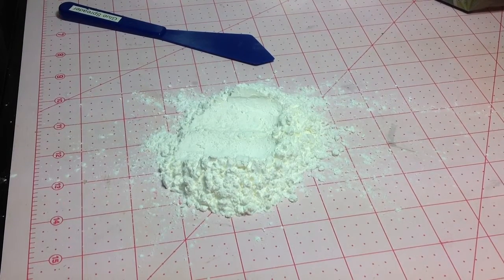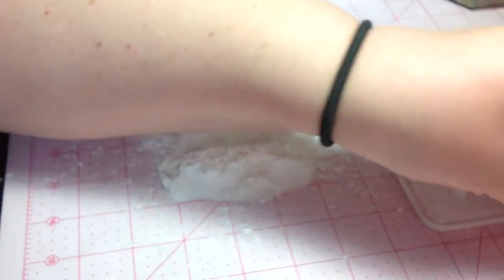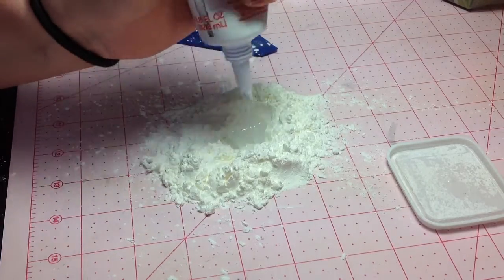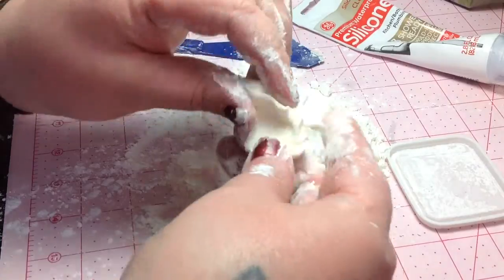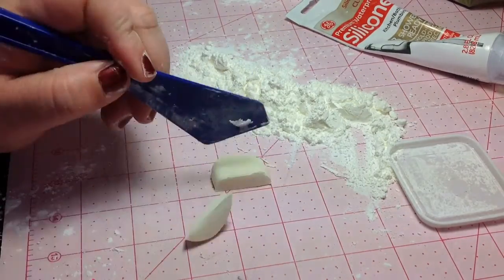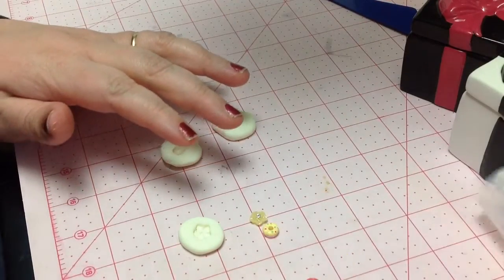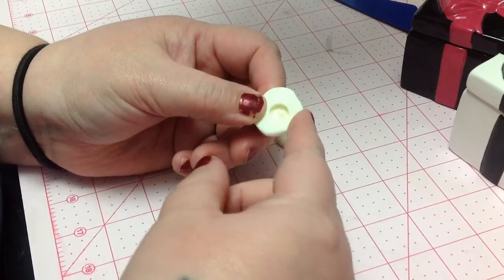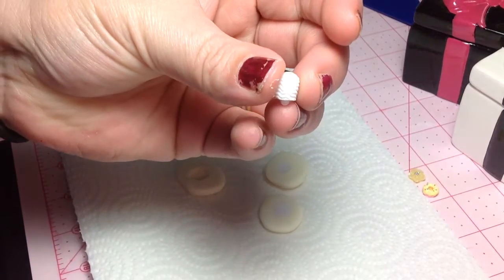Molding In Detail. Silicone DIY Nail Art Mold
Make your own Nail art silicone molds for use with acrylics or polymer clay!

For the finest high quality glitters and nail art!

These are my opinions solely and not that of the company.

I am a licensed Manicurist among many other professions I have excelled at.. I am also a stay at home mom, and any money I make goes to helping my kids with Prom, graduation, and extras that can be very expensive for school! I also love to buy and share new nail art with all of you guys! My videos are my own creations and I own the rights to them. No one has my permission to share this video in part or whole, other then by sharing the link to this YouTube video posted by me, and anyone seeking to do so should obtain my written consent.
I am always willing to test new items or do reviews! I will reply ASAP. Have a great Day!!!
*HUGS*
Doddi